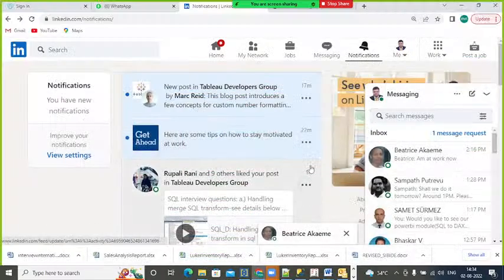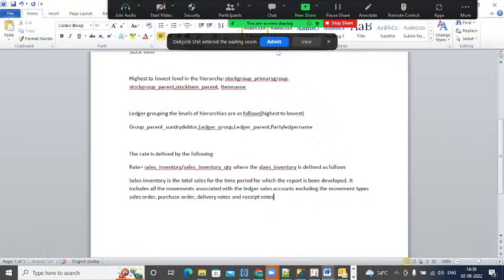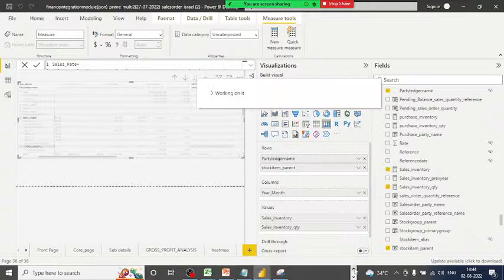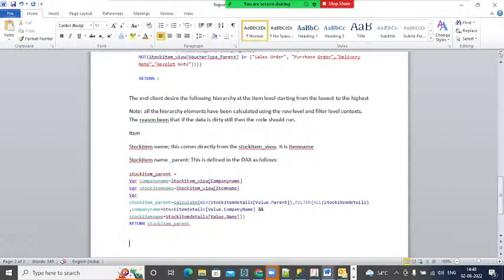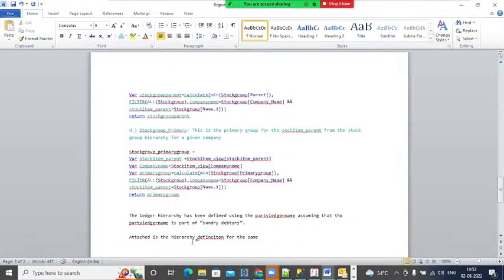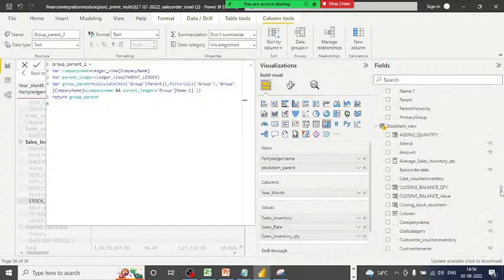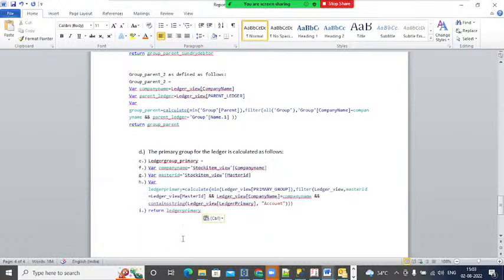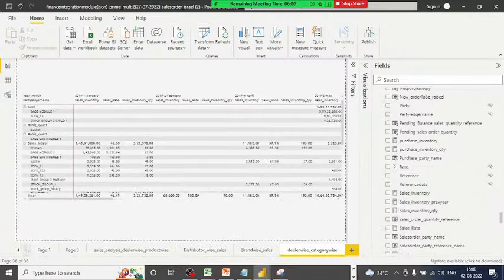Sample Project_inventory analytics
Here we will discuss a sample inventory anslytics project for Powerbi. we shall look at row level and filter level contexts

whom is it for?
a.) Freshers looking for Powerbi jobs
b.) Customers of Turbodata looking to automate the spreadsheets